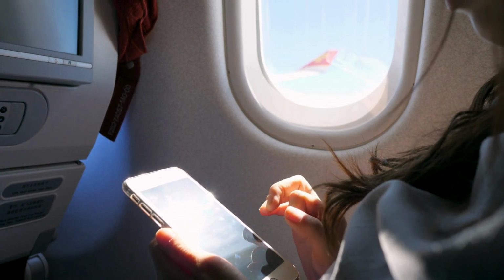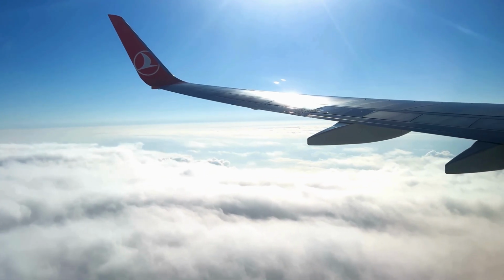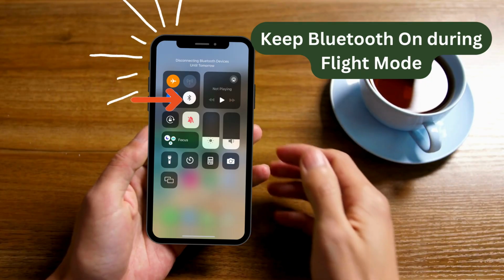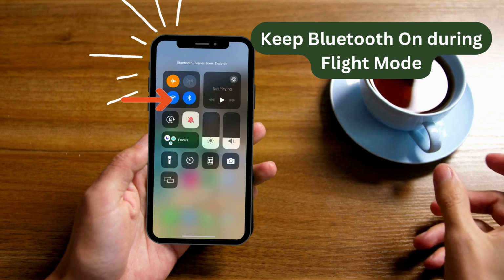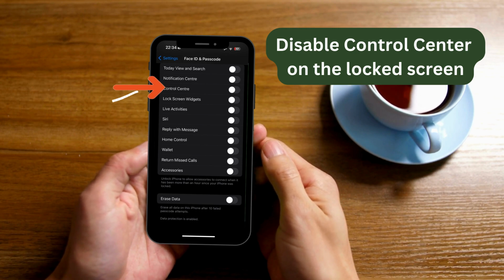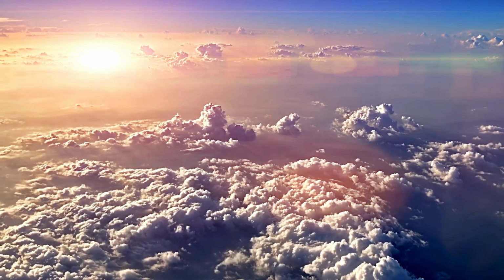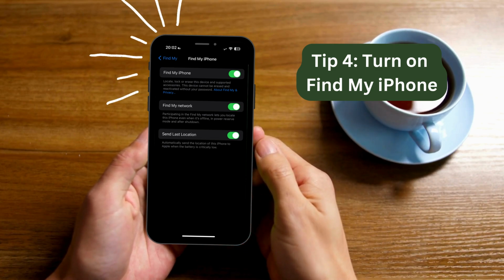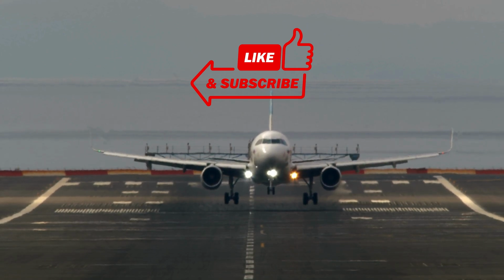Secure Your iPhone on a Plane: Track Lost/Stolen iPhone in Flight Mode On!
🔒 Worried about losing your iPhone / stolen iPhone in flight mode? Join us on a tech journey as we unlock the secrets to keep your iPhone safe, even in the clouds! From flight mode dilemmas to Bluetooth lifesavers and extra security tips, we've got your back. 🚀

In this video, we'll guide you through smart strategies to make your iPhone travel-ready and theft-resistant. Discover how Bluetooth becomes your iPhone's superhero, piercing through flight mode invisibility. Plus, learn a quick trick to secure your iPhone's Control Center on the locked screen.

If your device is stolen/lost, check official Apple page to understand how Find My iPhone works!